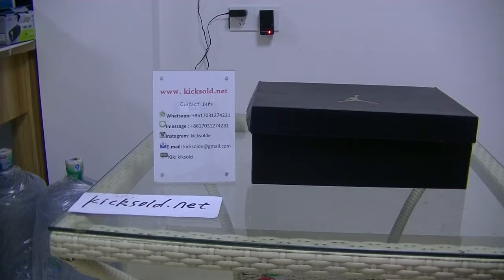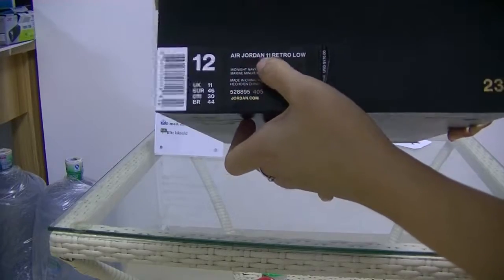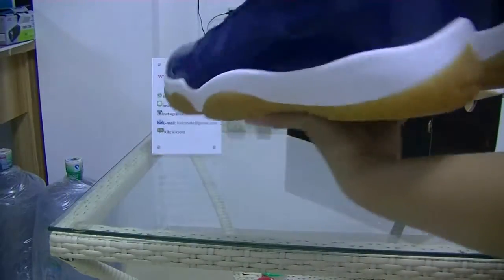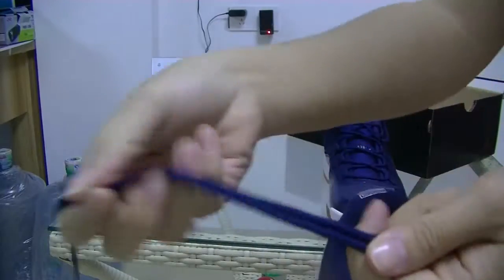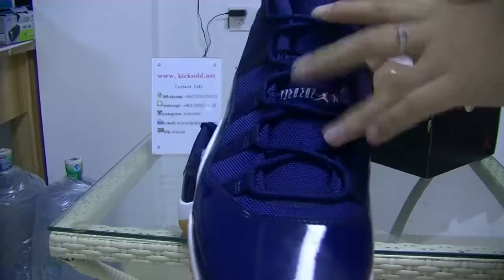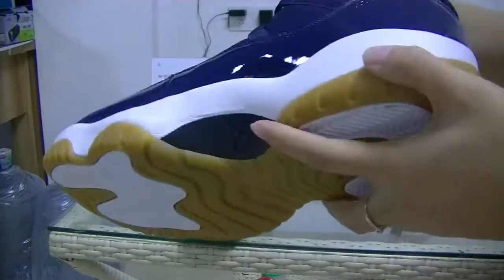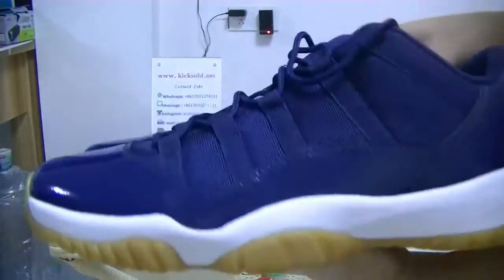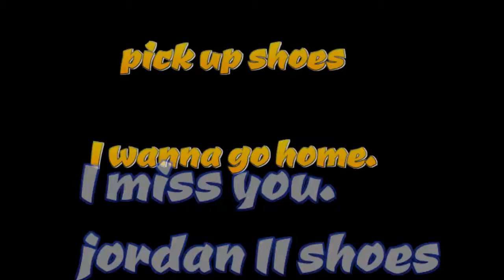50$ off about The Newest update Authentic Air Jordan 11 Low "Blue Navy"